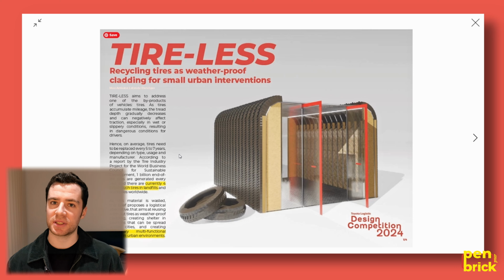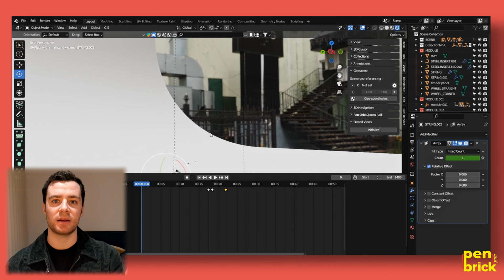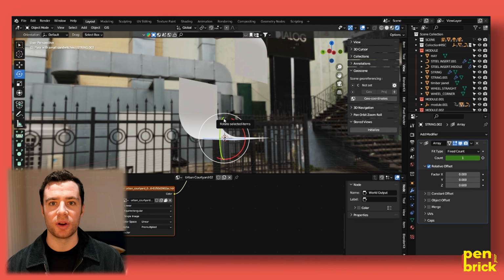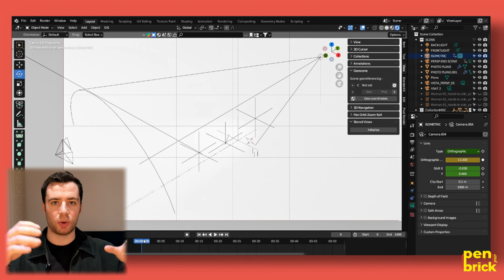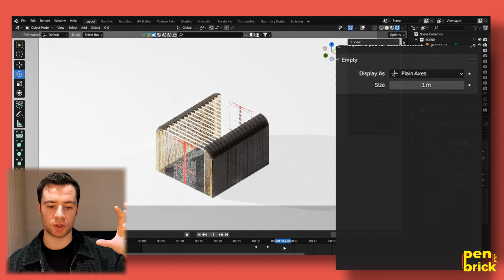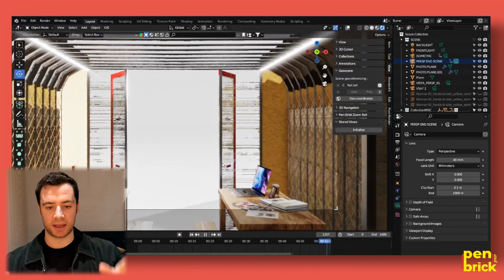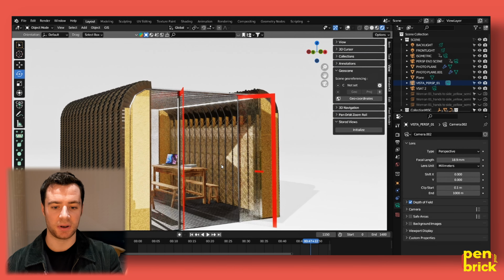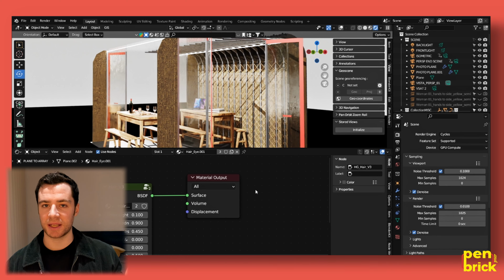(TUTORIAL) How to use Blender for Architecture - Part 2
Hello all!

0:00  Introduction to project
2:10   Animation created
3:05  Tutorial on animation aspects
11:20   Notes on still images
12:35   Conclusion notes